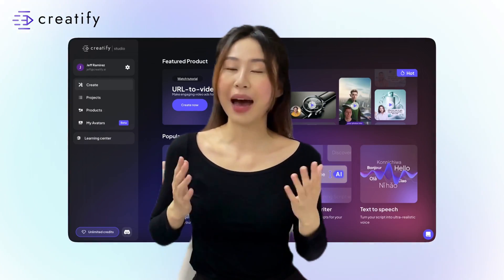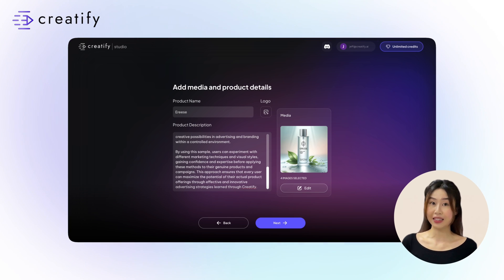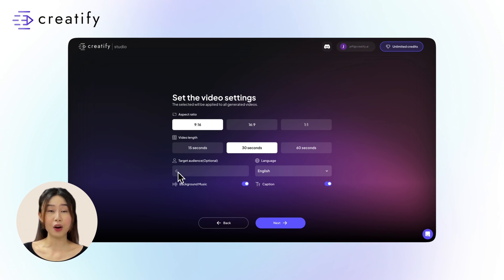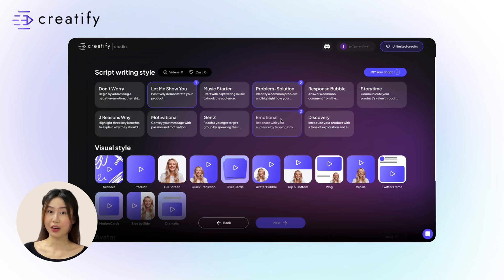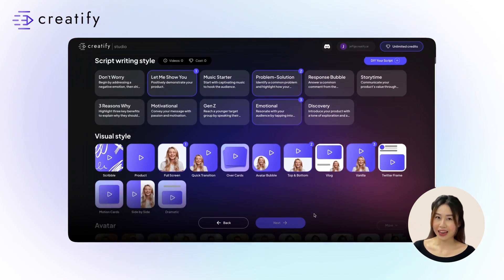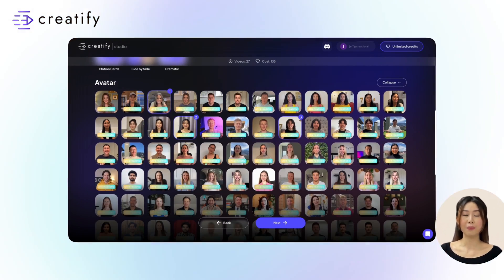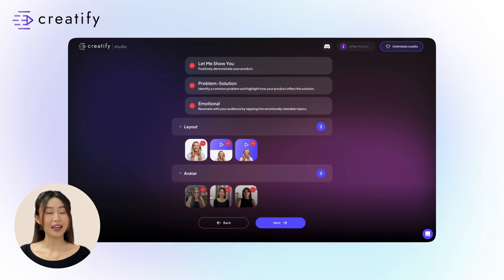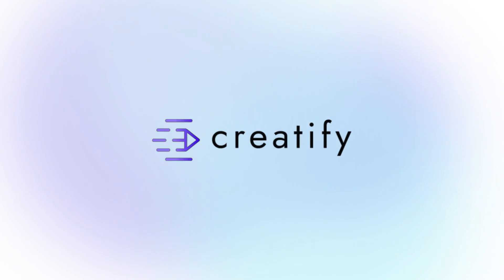📹 Step-by-step guide: Creatify’s Batch Mode for bulk video ad creation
In this tutorial, we'll walk you through the process of using Creatify AI's revolutionary Batch Mode feature to create multiple video ad creatives at once.

1️⃣ First, paste your product URL into the designated field. Batch Mode will intelligently extract relevant information and assets to lay the foundation for your ads.

2️⃣ Next, select from a variety of AI-generated ad scripts or input your own. Mix and match different scripts to test various messaging angles and narratives.

3️⃣ Now, it's time to choose your visual style! Browse Creatify AI's extensive library of stunning templates and pick the ones that align with your brand and campaign goals. Don't forget to select multiple avatars to add a personal touch to your ads.

4️⃣ Finally, review your ad previews and make any necessary adjustments. Once you're satisfied, hit the "Render" button and watch as Batch Mode generates your video ad variations in a matter of minutes!

5️⃣ Download your freshly created video ads and launch your marketing campaign across various platforms. Sit back and watch your engagement soar!

💻 With Batch Mode, you can streamline your video ad creation process, saving time and resources while maximizing your campaign's potential. Say goodbye to the hassle of creating ads one by one and hello to efficient, data-driven advertising!